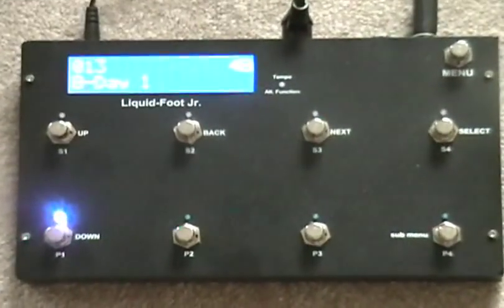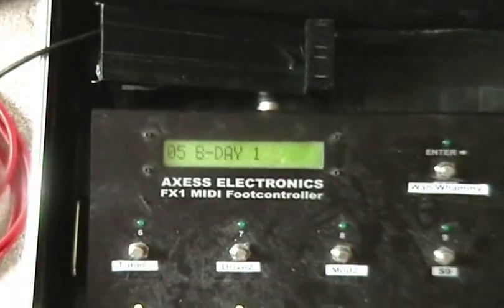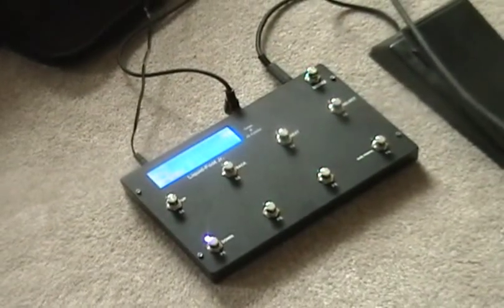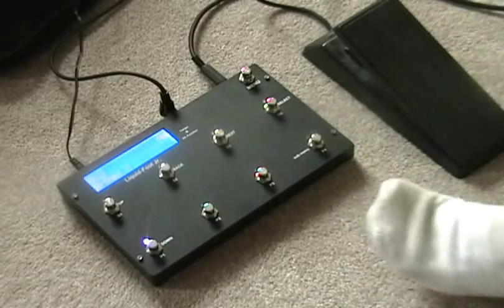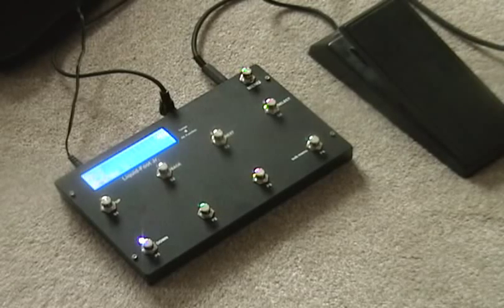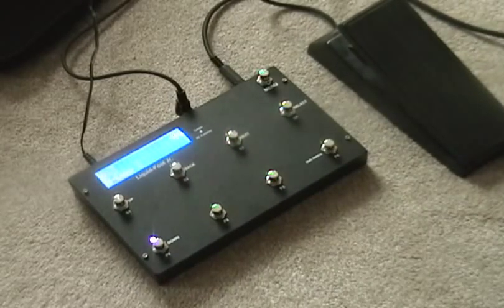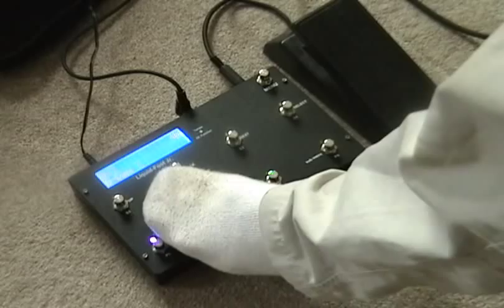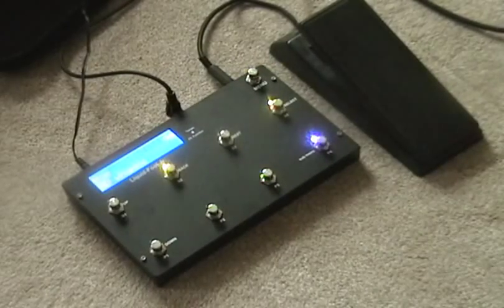U2 Liquid Foot JR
Just got my LF jr and Im trying to figure things out..Thought id share